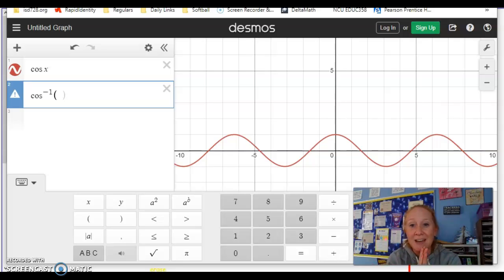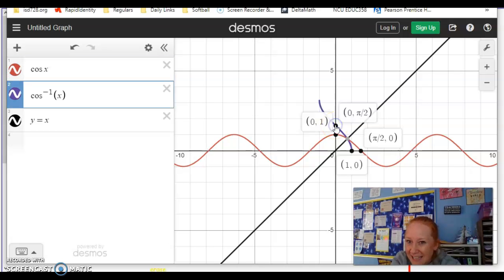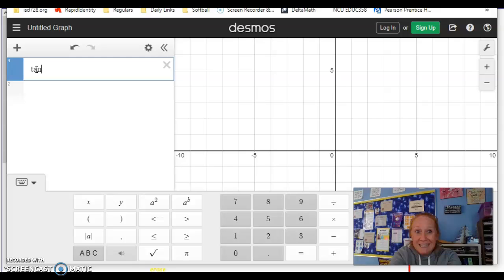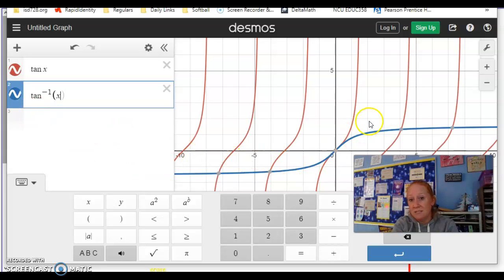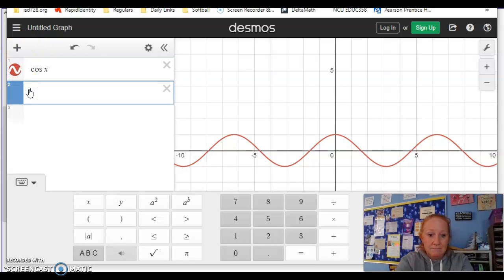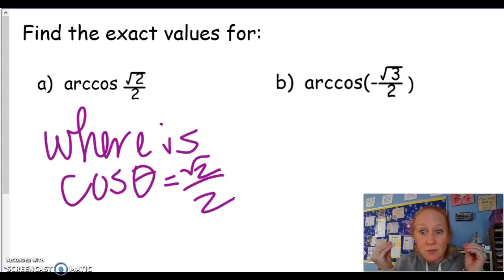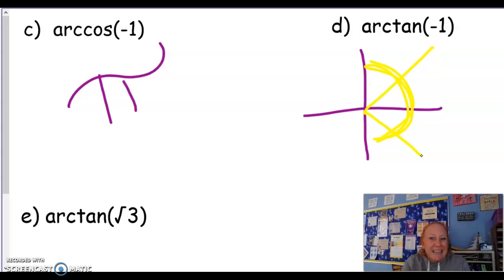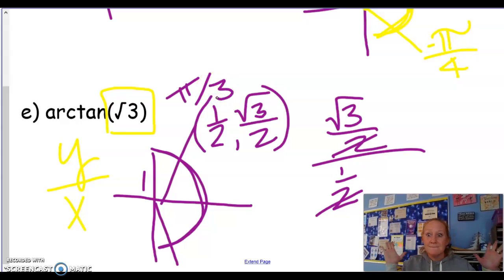Trig ArcCosines and ArcTangents